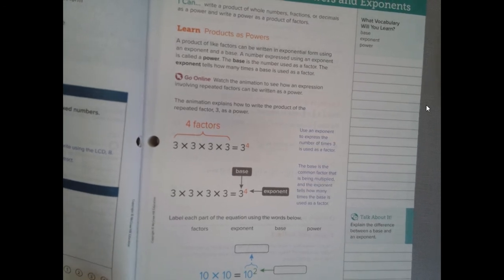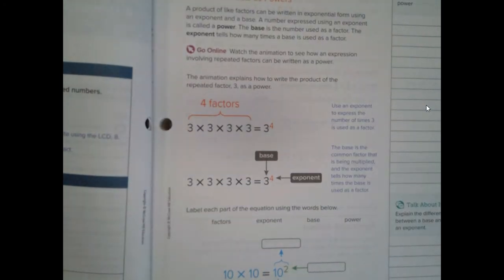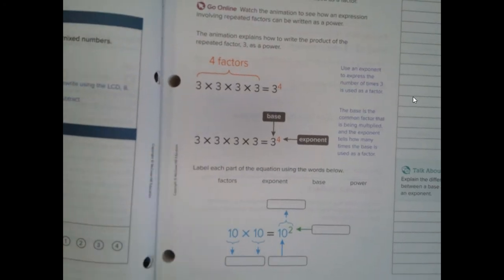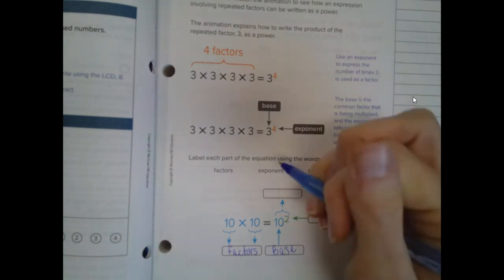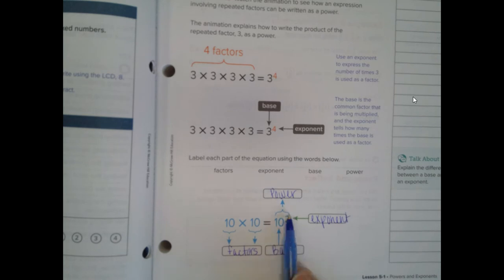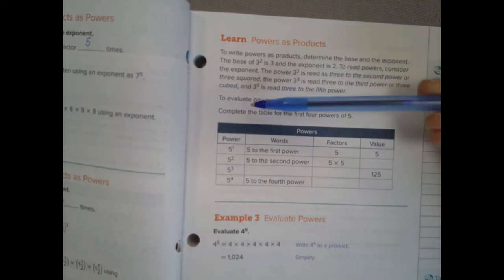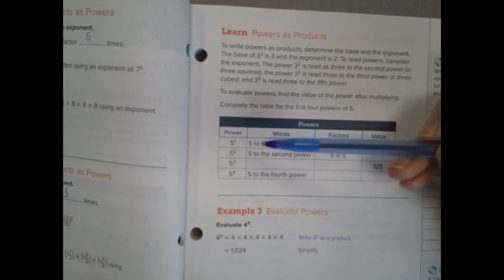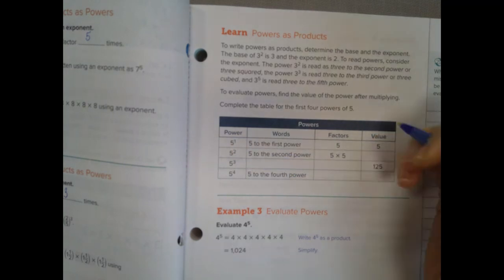5.1 Notes p. 261-266